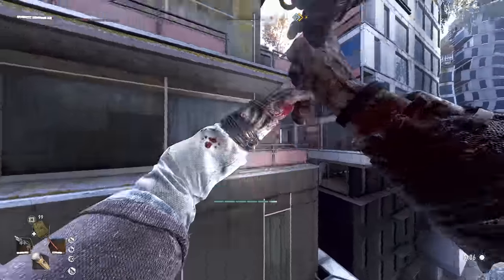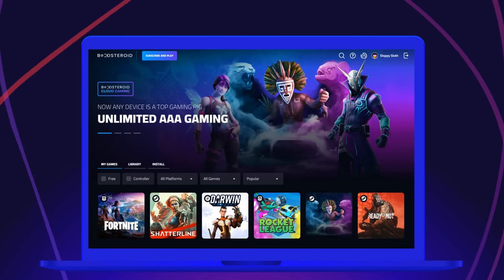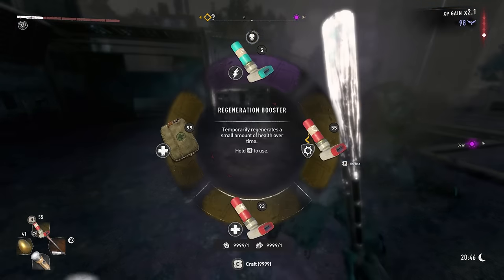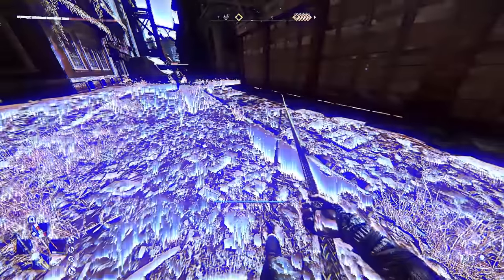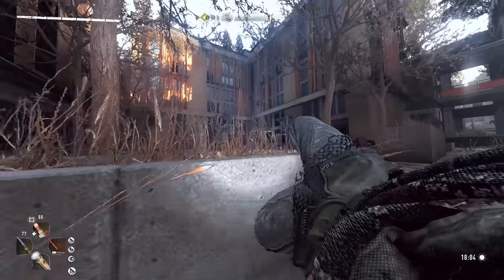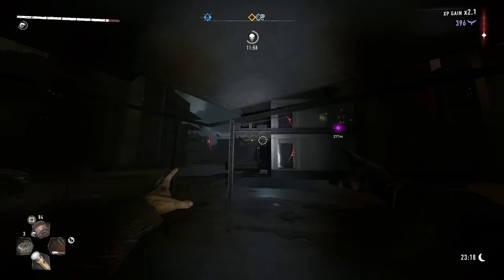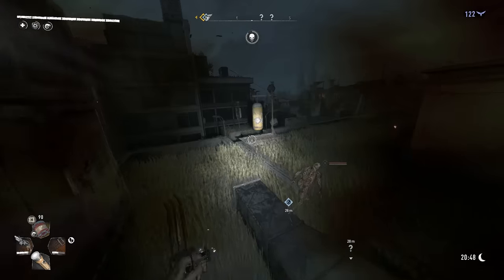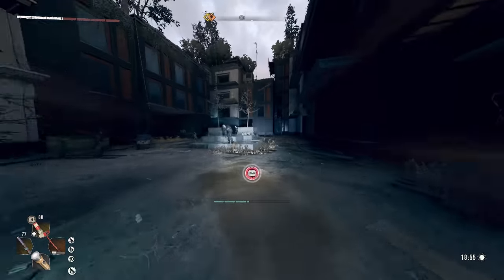These *SECRET* Mechanics Will Change Your Game Forever in Dying Light 2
In this dying light 2 video i show you some new mechanics to use for the best possible experience in dying light 2. some of these got added in the new good night good luck update so u may not know some of these.

Mod and thumbnail outfit by Sneed